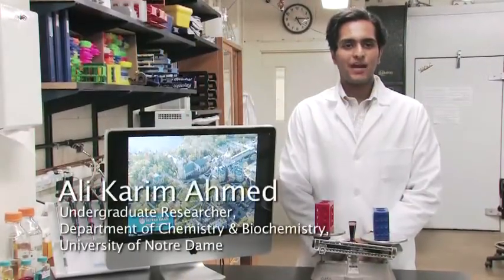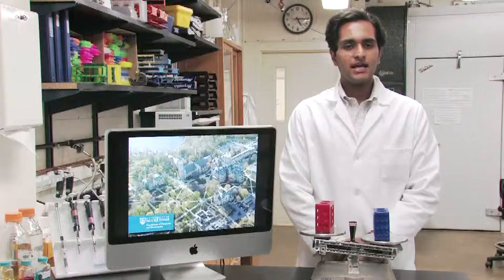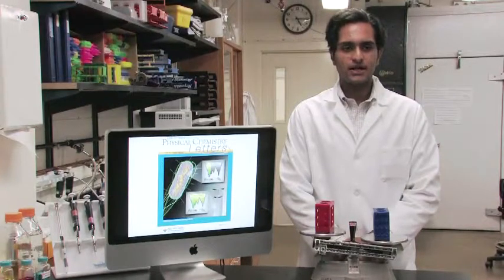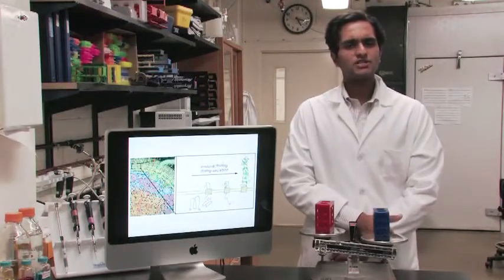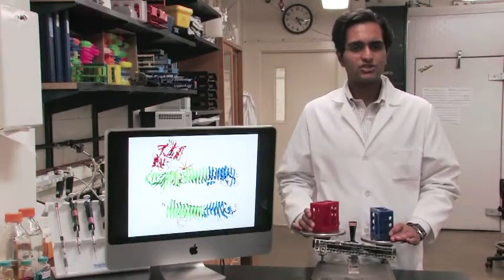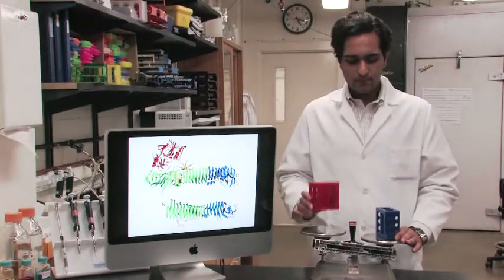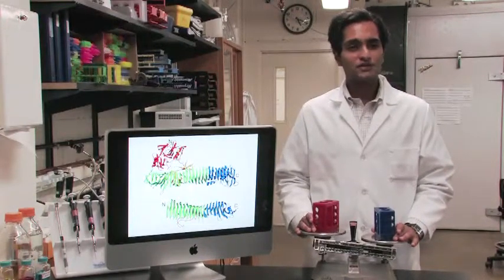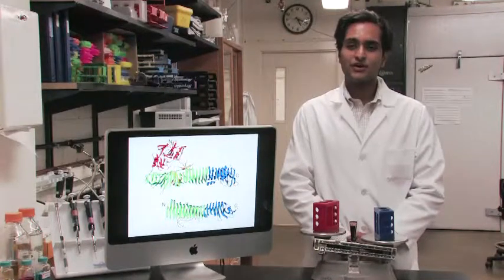Autotransporters: The Cellular Environment Reshapes a Folding Mechanism to Promote Protein Transport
In this video, Ali Karim Ahmed, a sophomore in Clark's group, discusses the Perspective of Esther Braselmann and Patricia L. Clark from the University of Notre Dame, published in issue 8 of the Journal of Physical Chemistry Letters.